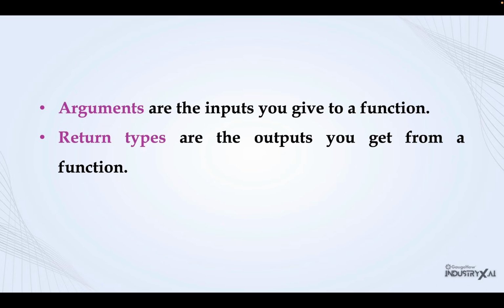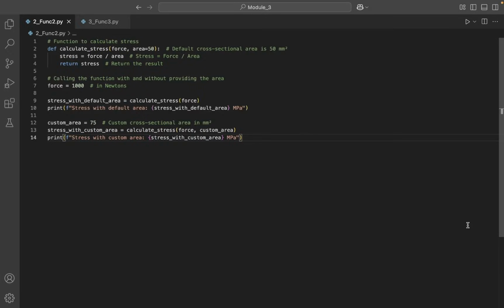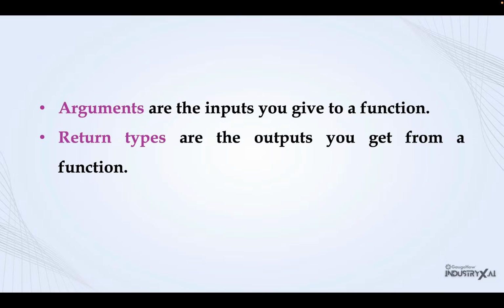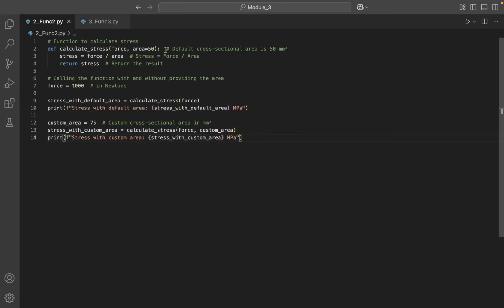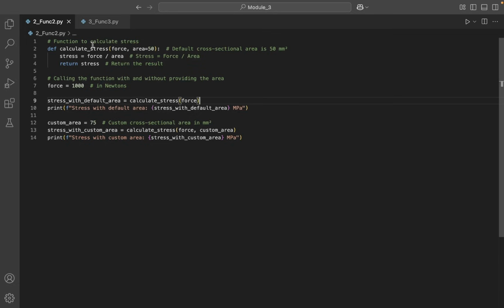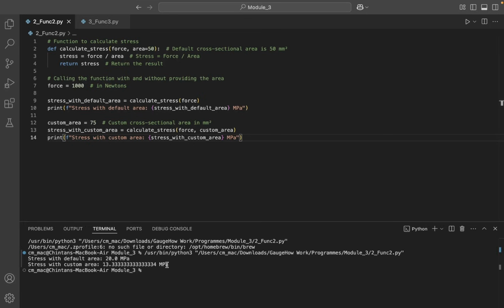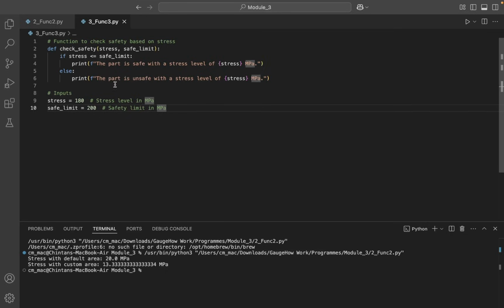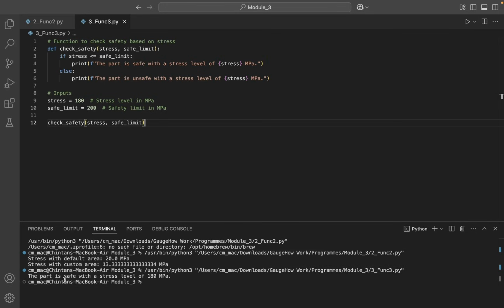Python Function Arguments & Return Types Explained | Examples | Lec 30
In this lecture, you’ll learn how arguments and return values work in Python functions.

We’ll explore how to pass data into functions using arguments and how to return results using the `return` statement. Practical examples will help you understand how functions can accept inputs and produce outputs.

These concepts are essential for writing reusable Python programs and are especially useful for engineering calculations, automation, data processing, and robotics applications.